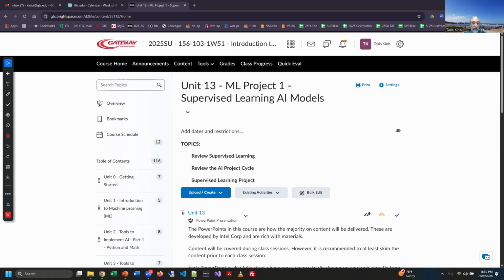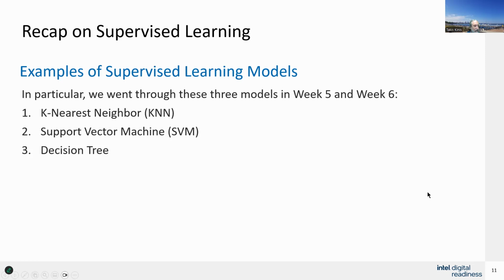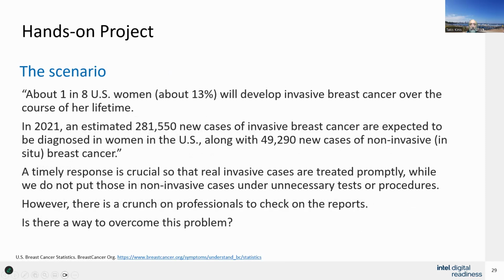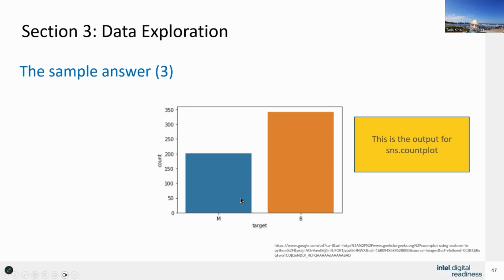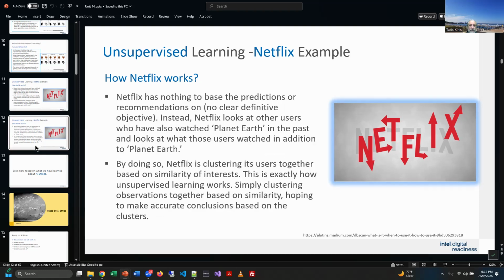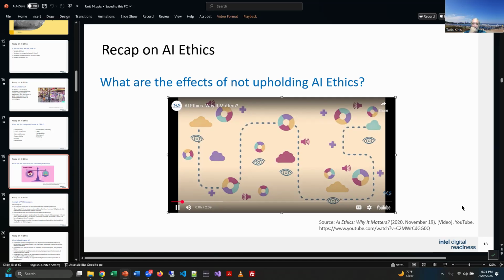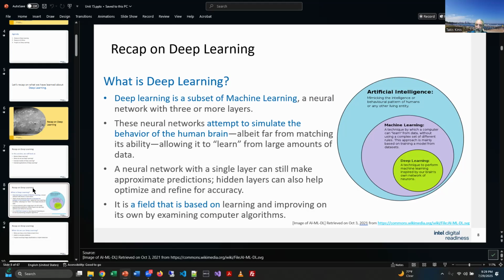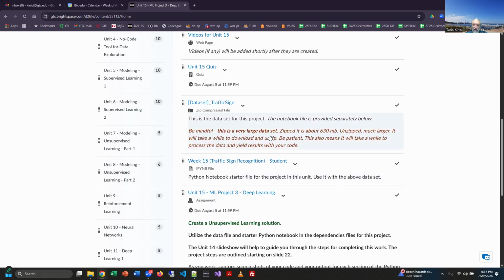Intro to ML - Units 13, 14 & 15 Overview - Supervised, Unsupervised, & Deep Learning - Summer 2025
Introduction to Machine Learning (ML) - Recorded during a live class session 7-29-25 for GTC. This video lecture reviews key concepts from all 3 types of Machine Learning and their application in real world tasks. We also look at the AI Project Lifecycle and AI Ethics. Then we examine the process of completing a project. This content is based on Intel's AI for Workforce training materials. This video is intended for students enrolled in my class, but others may also find it helpful.